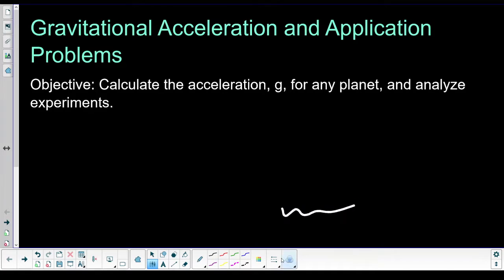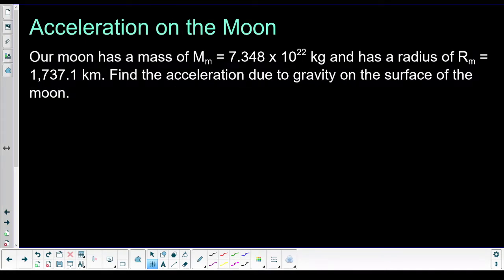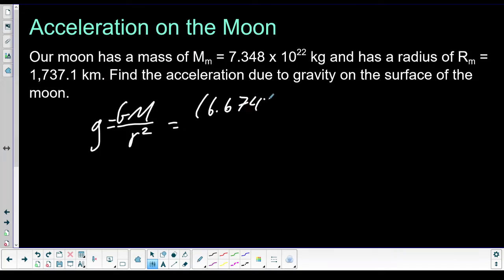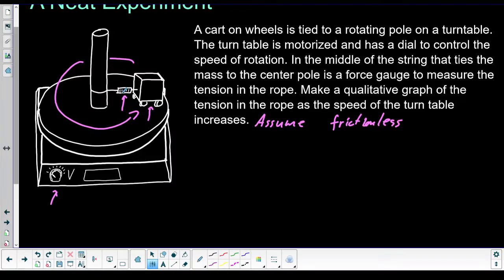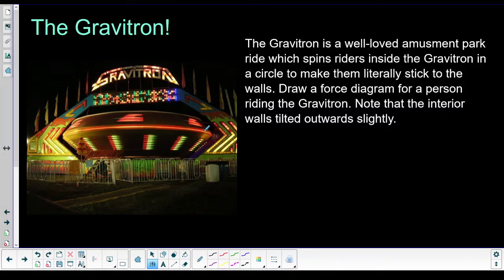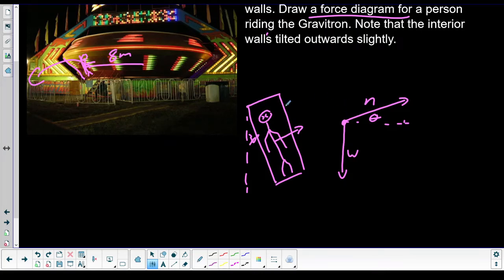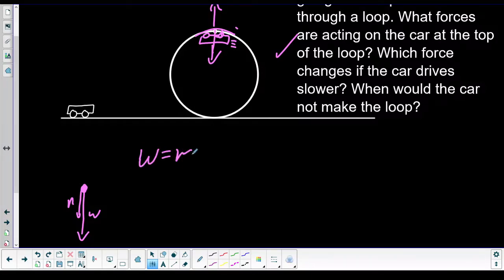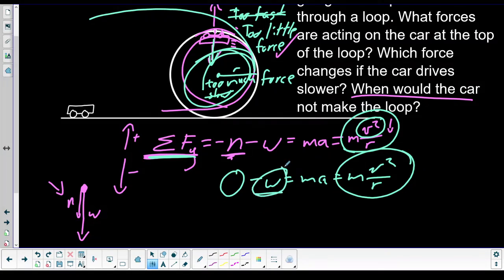Acceleration From Universal Law of Gravitation and More Circles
In this video I go over how to calculate g, the acceleration due to gravity near the surface of a massive body, and some more qualitative circular motion problems.